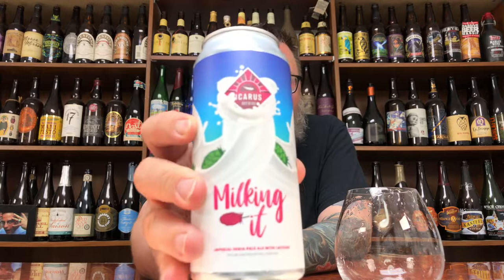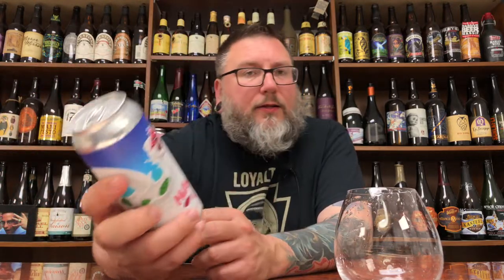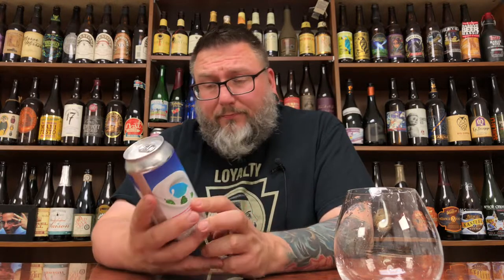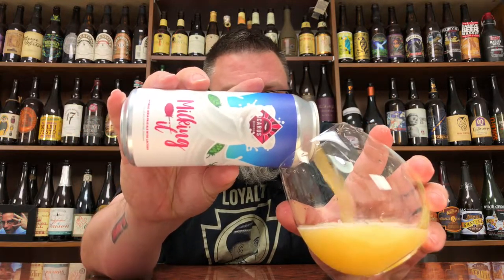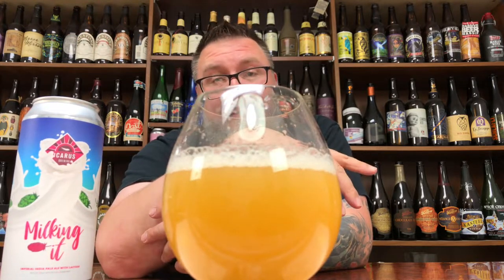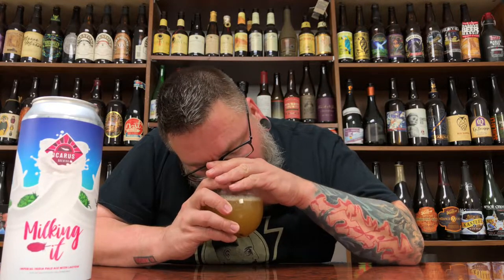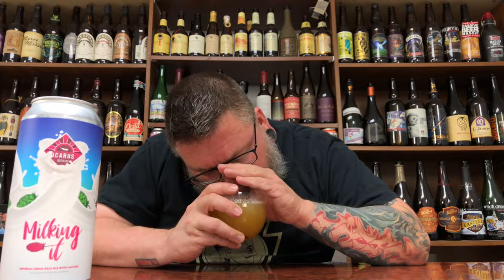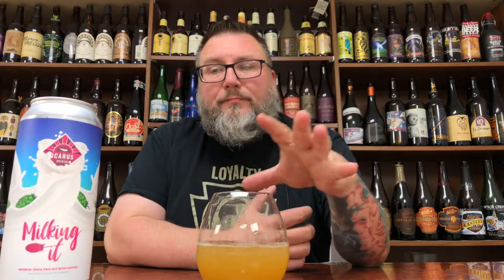Massive Beer Reviews 1777 Icarus Brewing Milking It Lactose NEstyle Imperial IPA